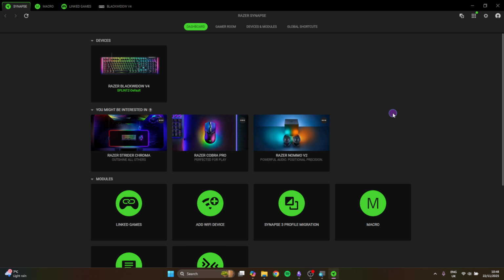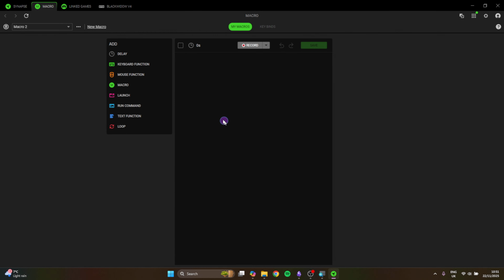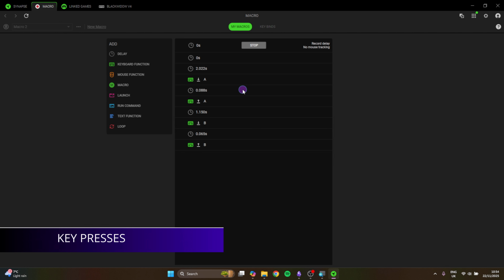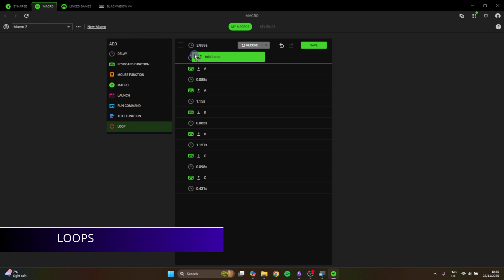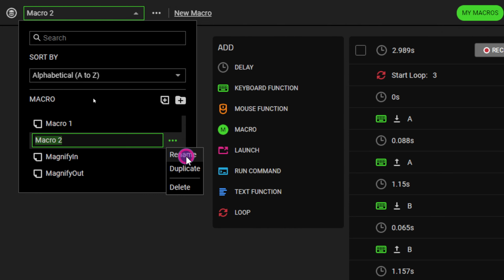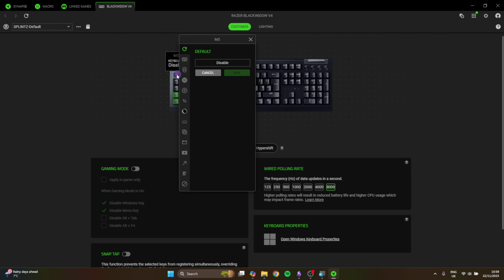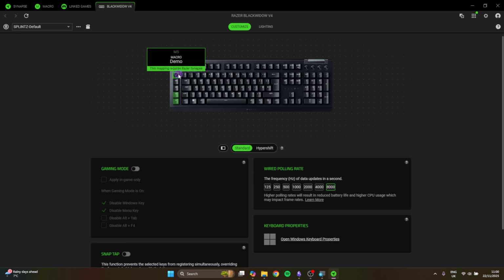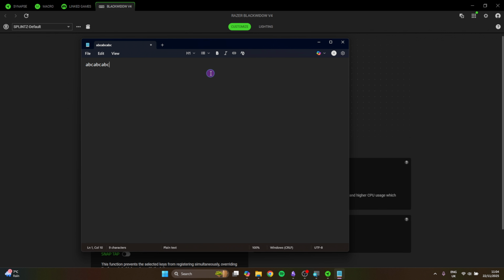How to Create Macros on Razer Keyboard & Mouse | Easy Step‑by‑Step Guide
🎥 Learn how to create powerful macros on Razer devices using Razer Synapse step by step!
In this tutorial, I’ll show you how to create macros on Razer devices so you can take your gaming/work to the next level.

⏱️ Timestamps (Chapters):

00:00 Intro
00:15 Launch Razer Synapse
00:34 Open Macro Tab
01:03 Create New Macro
01:56 Key Presses
02:28 Loops
03:28 Assign Hotkey
04:37 Run Macro
05:05 Tip